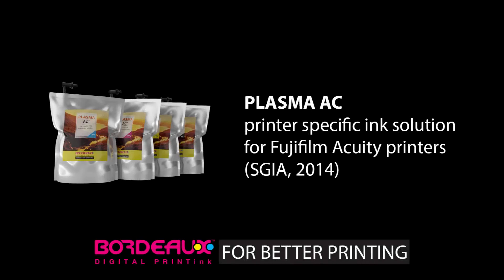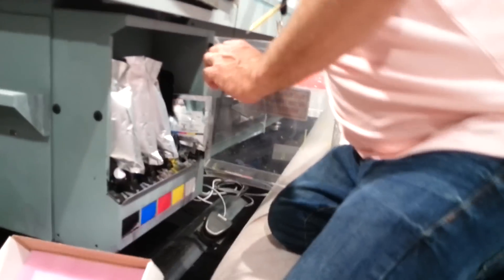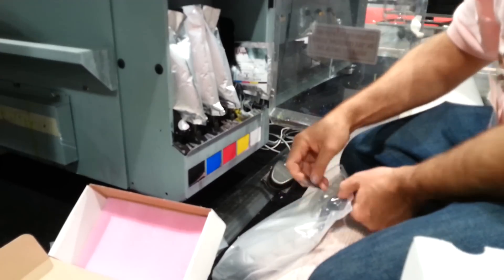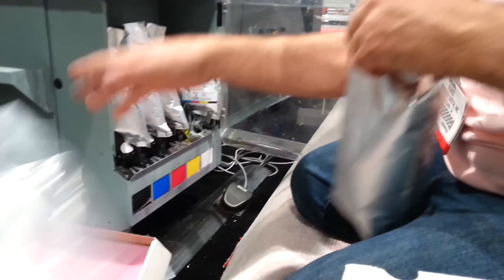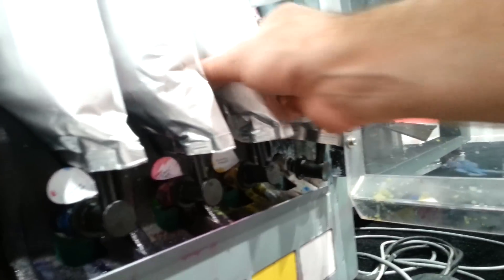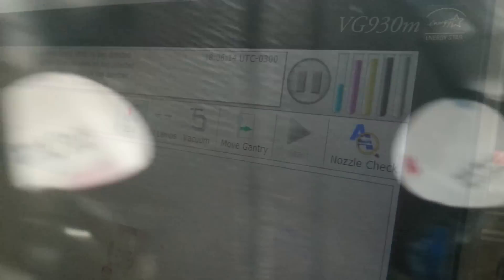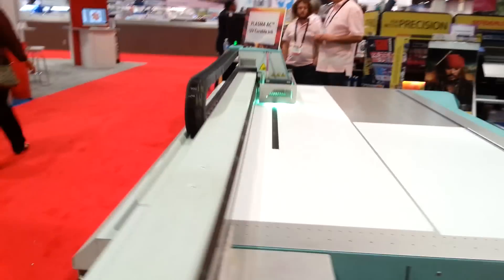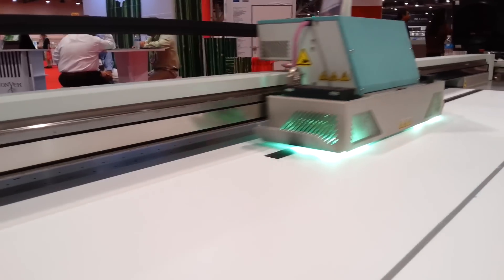Bordeaux introduces an ink Solution for the Fujifilm Acuity in SGIA 2014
In SGIA 2014, Bodeaux Digital Printink introduced the PLASMA AC, the industry's first non-OEM ink solution to the Fujifilm Acuity UV flatbed printer.